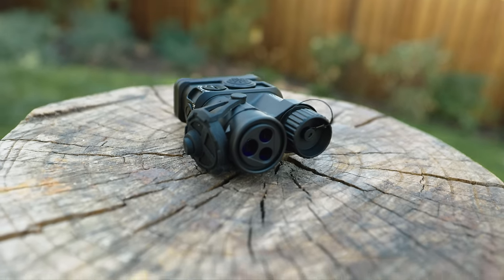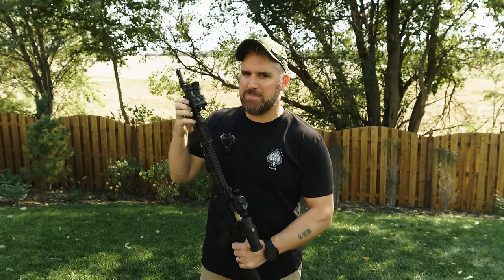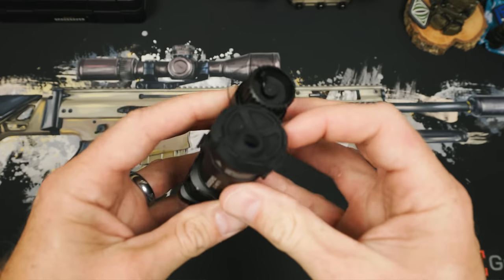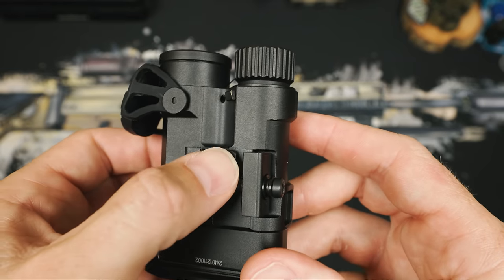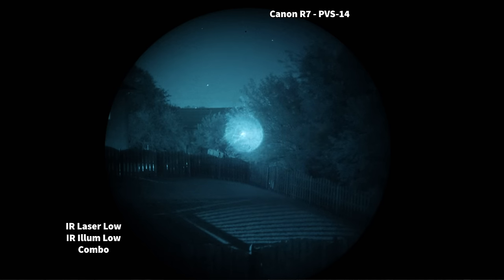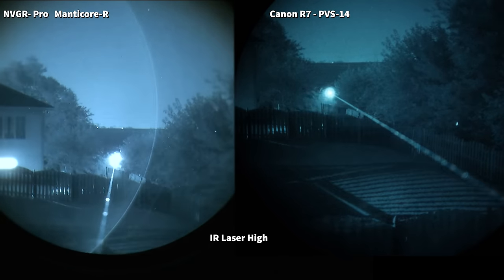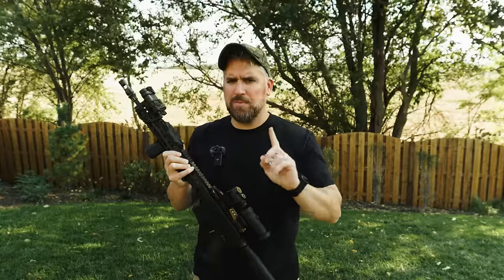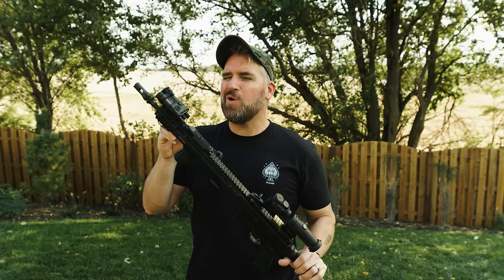Laserspeed LS-M6TR | lightweight - Crazy power (maybe too crazy)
Time for illuminator reviews with the Laserspeed LS-M6TR. This one has made its rounds as a new popular illuminator so we took it out, went over the whole unit, and tested it out. Is this the new best for civilian lasers? I think it may be.

00:00 Laserspeed LS-M6TR  lightweight - insane power
01:07 Sponsor - Optic Swap
01:45 Biases
03:33 Fire Button issues
04:45 Elevation and Windage
05:56 Battery
06:27 IR/Viz/Illuminator setup
08:07 Crane Plug and Tape Switch
09:29 Mode Controls
11:52 Mounting
12:44 Viz Laser Low
13:10 Viz Laser High
13:42 IR Laser Low
14:40 IR Illum Low
15:28 IR Focusing Knob
16:55 IR/Illum Low Combo
17:55 IR Laser High
19:22 IR Illum High
20:55 IR/Illum High Combo
22:10 Pros and Cons
26:30 Final Thoughts

| Discounts |